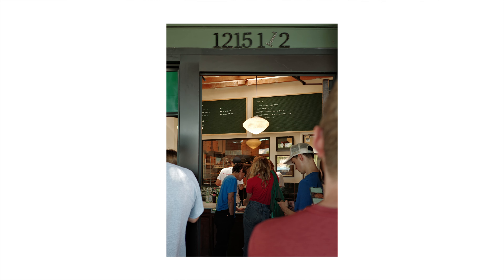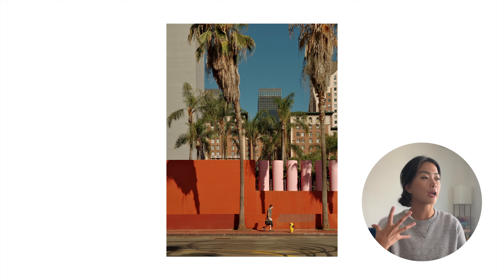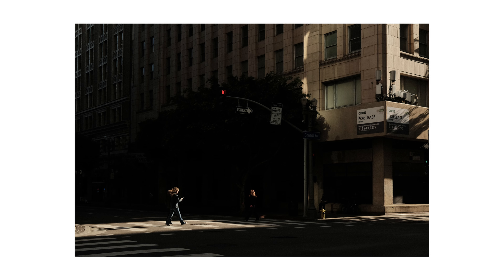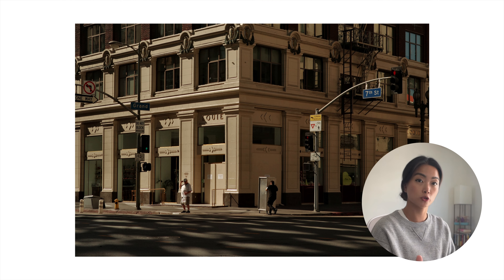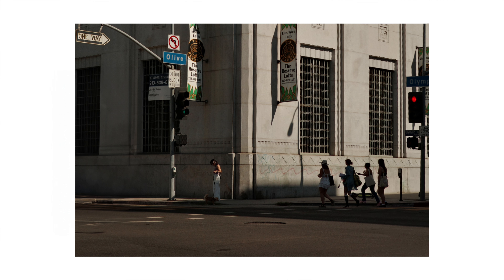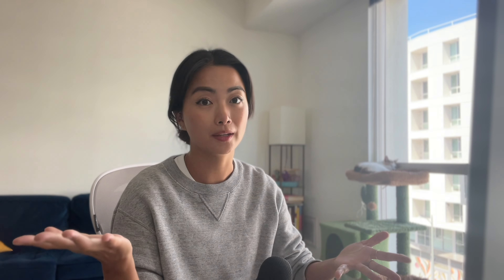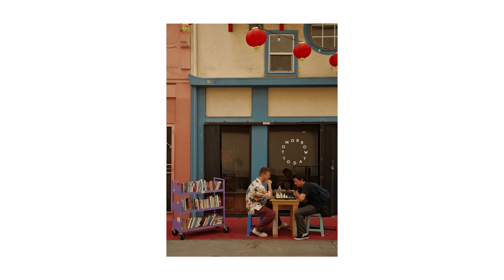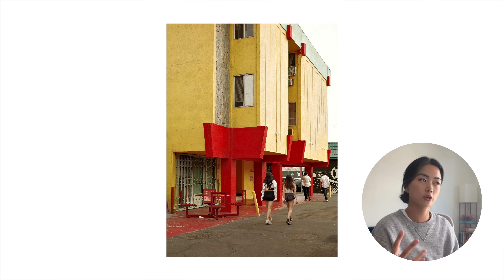los angeles street photography pov (ricoh gr iiix)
new ricoh recipe coming in 2 weeks : )